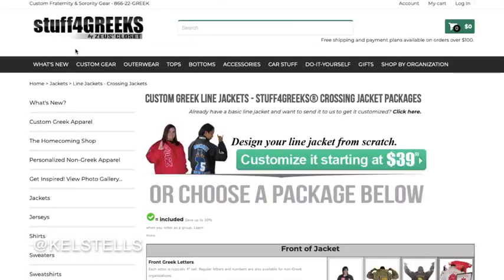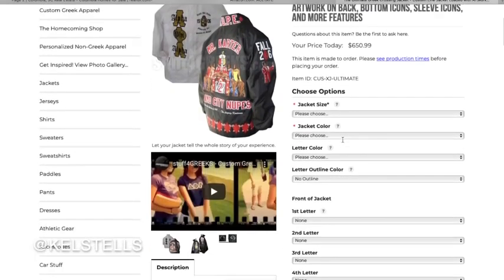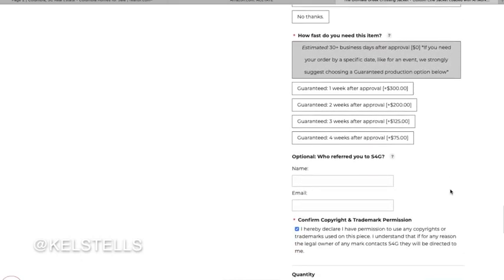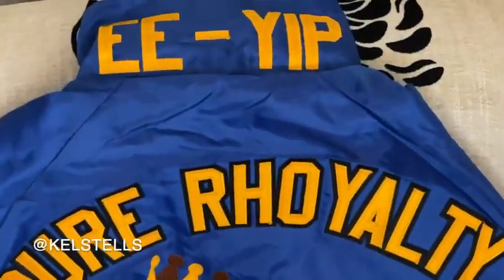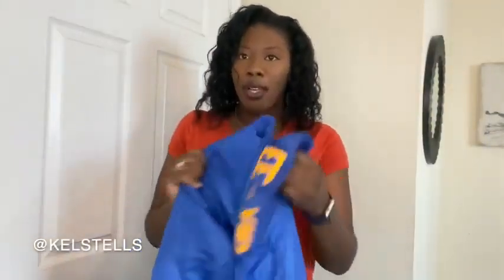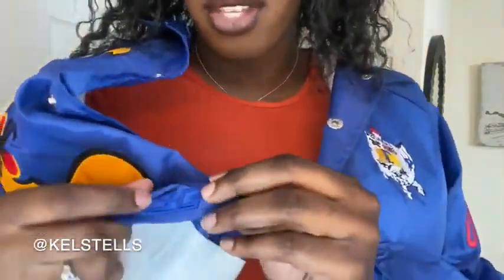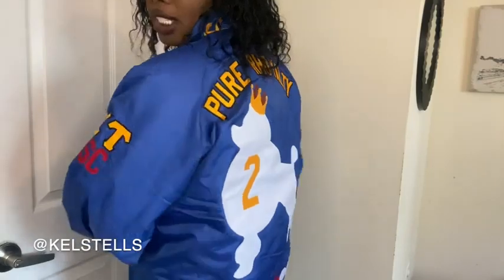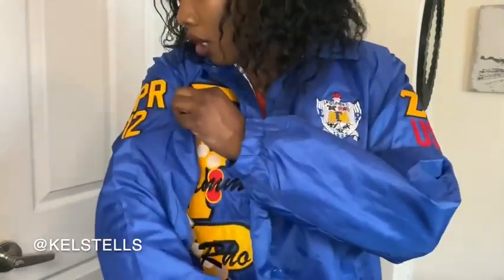KelsTells Custom Sigma Gamma Rho Line Jacket Unboxing & Review :: stuff4GREEKS by Zeus’ Closet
KelsTells unveils her custom Sigma Gamma Rho sorority jacket.